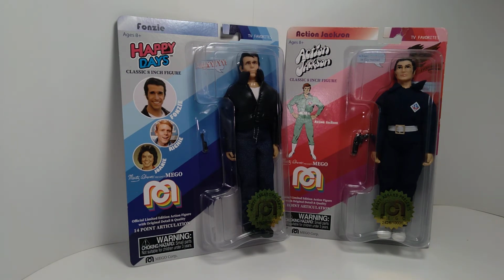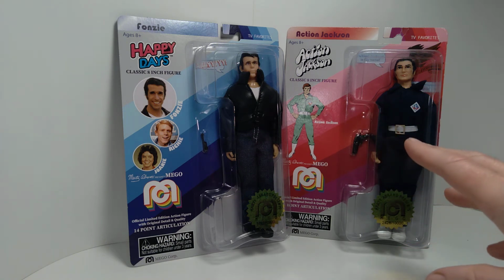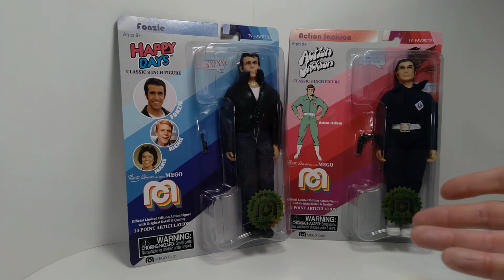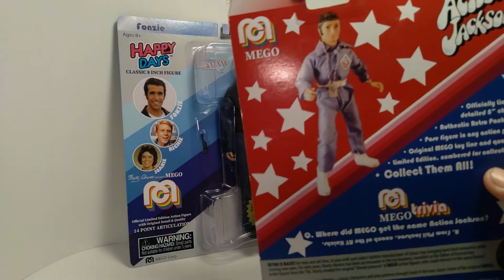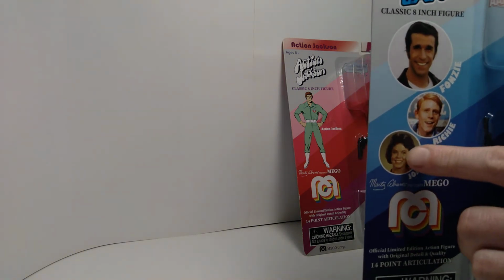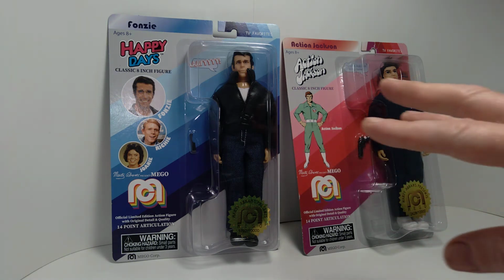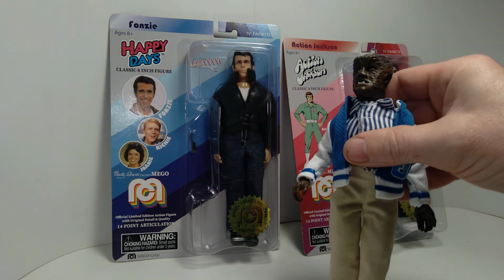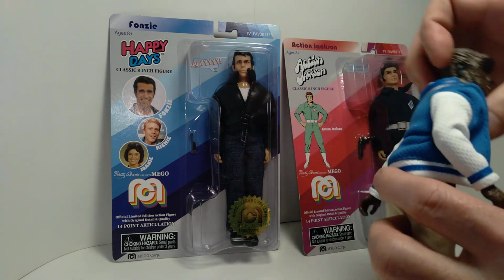Mego Happy Days Fonzie and Action Jackson Review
In this video we are looking at two action figures made by Mego, Fonzie from Happy Days and Action Jackson. I also go over articulation on a loose Mego figure.